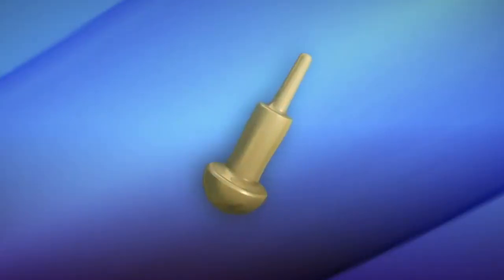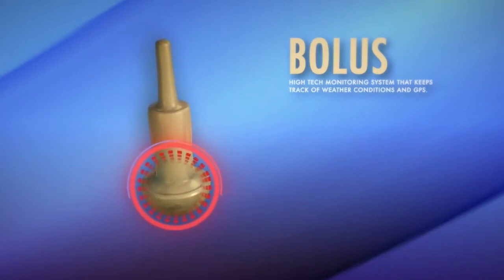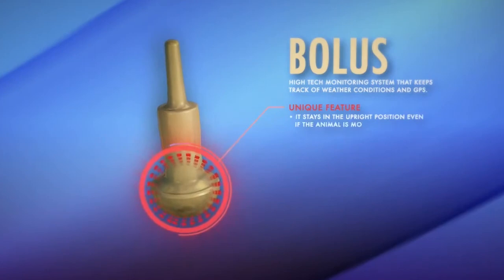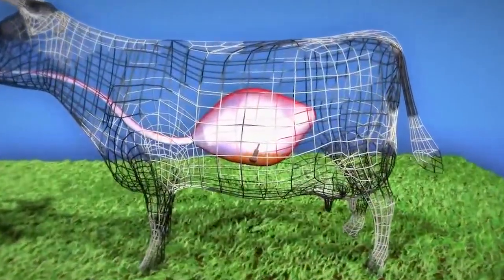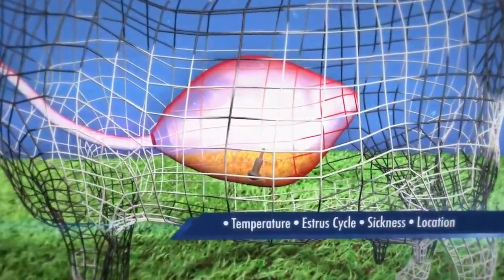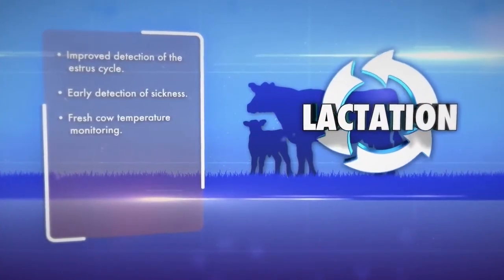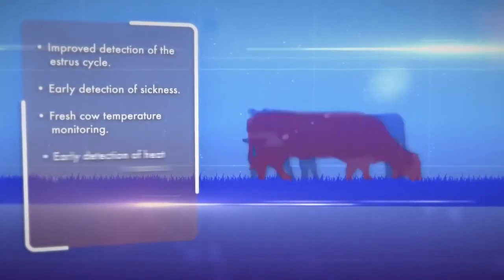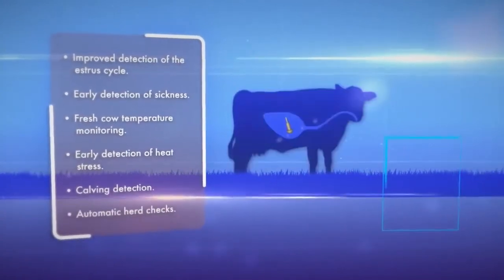Wireless Rumen Bolus by Wandering Shepherd | Nebraska Ag Expo Spotlight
Things that have kept you up at night worrying about your herd are now a thing of the past.

Introducing the Wireless Rumen Bolus by Wandering Shepherd.

See the crew from Canada at this year's Nebraska Ag Expo!